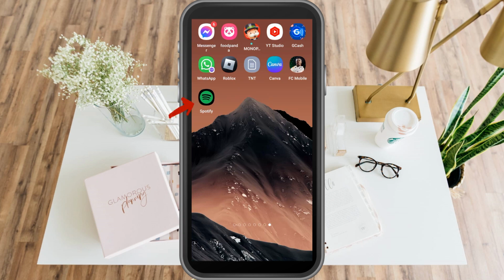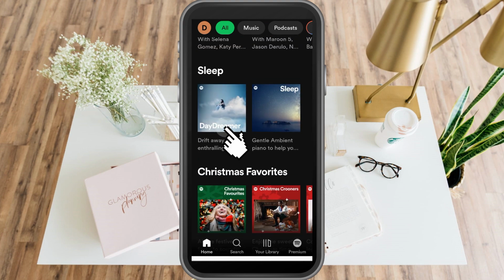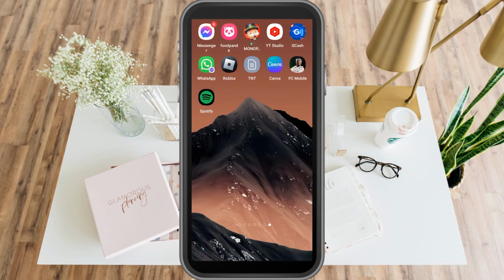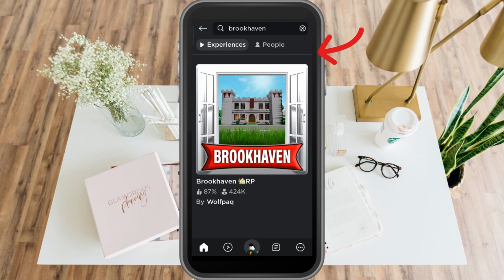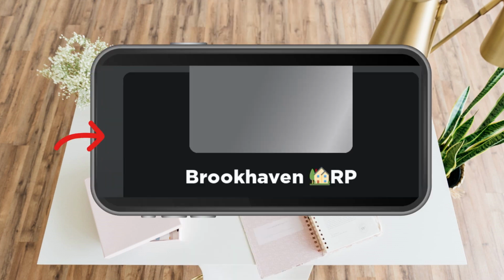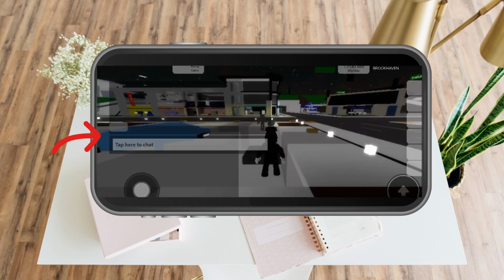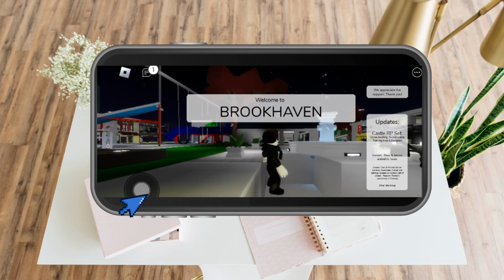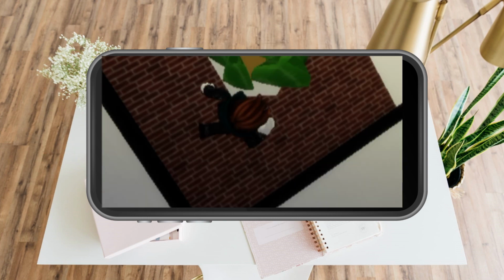How To Play Music On Spotify While Playing Roblox (Full Guide)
🎶 Unlock the Ultimate Roblox Soundtrack! Learn How to Play Music on Spotify While Gaming in Roblox 🕹️

🔍 Video Overview:
Ever wished you could customize your Roblox gaming experience with your favorite tunes? In this tutorial, we'll guide you through the process of seamlessly playing your preferred Spotify playlist while enjoying the immersive world of Roblox. Enhance your gameplay with the perfect soundtrack tailored to your taste!

📌 Topics Covered:

Setting Up Spotify Integration: A step-by-step guide on linking your Spotify account with Roblox.
In-Game Music Controls: Learn how to control your Spotify music directly from within the Roblox game interface.
Creating Playlists for Roblox: Tips on curating playlists that complement various gaming genres.
Troubleshooting Tips: Address common issues and ensure a smooth music-playing experience while gaming on Roblox.
🤔 Why Play Music on Spotify While Gaming?
Discover the impact of personalized soundtracks on your gaming experience. From creating the right ambiance to maintaining focus during intense gameplay, customizing your music enhances the overall enjoyment of Roblox.

🛠️ Additional Gaming Tips:
Explore bonus tips and tricks to optimize your Roblox experience. From graphics settings to in-game communication, we've got extra content to elevate your gameplay.

Our tutorial is beginner-friendly and suitable for all Roblox enthusiasts. No advanced tech knowledge required – we'll walk you through each step, making it easy for you to enjoy a personalized gaming experience.